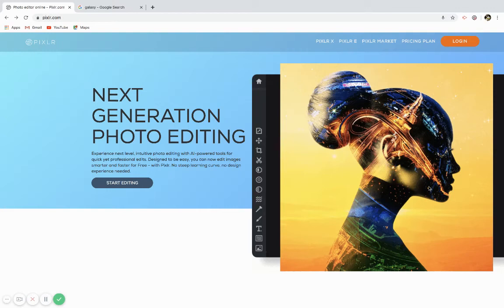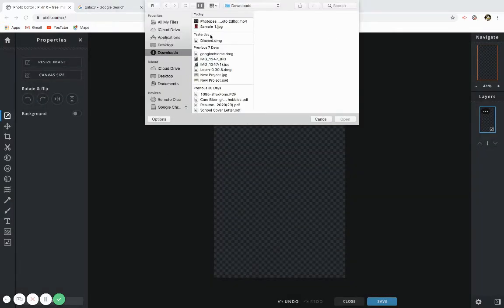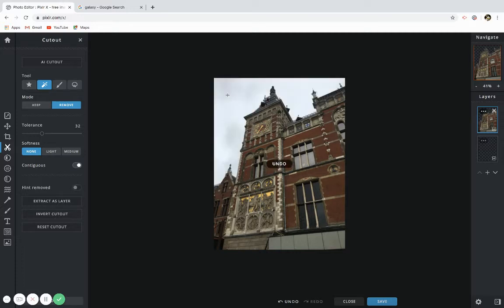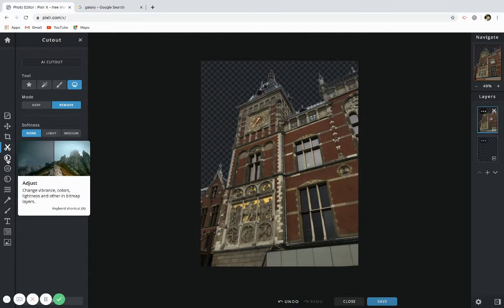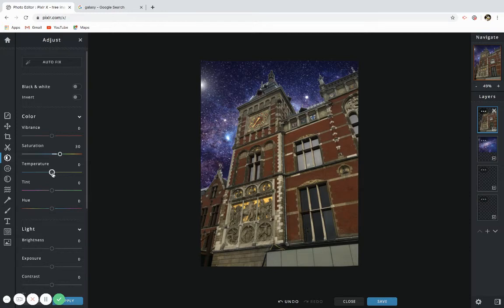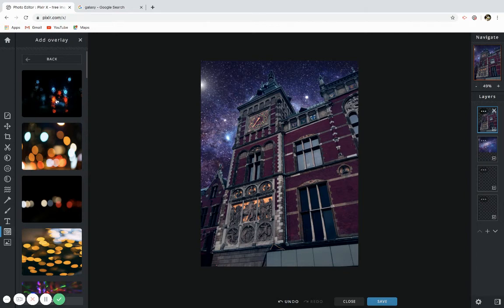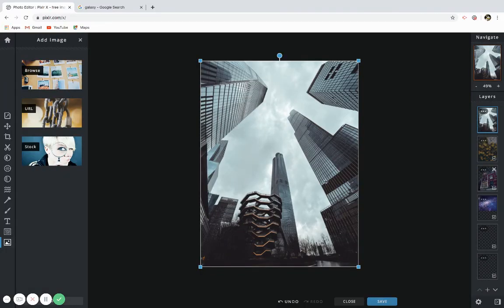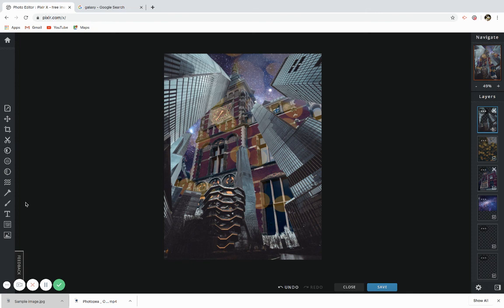Pixlr Online Photo Editor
Here is another short intro to get started with our next online photo editing program, Pixlr. Some people may find it easier to navigate/use than Photopea.